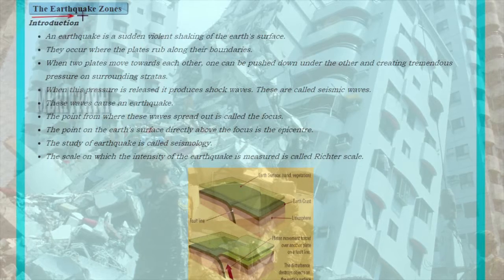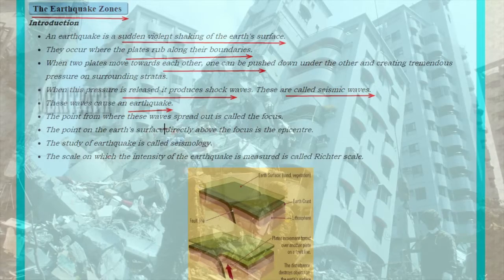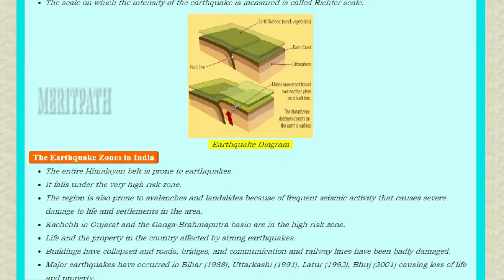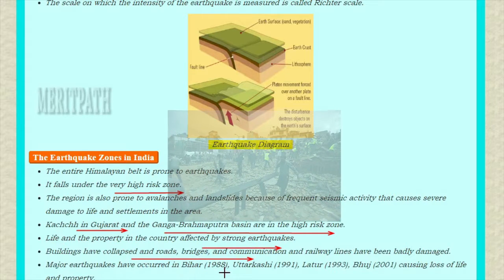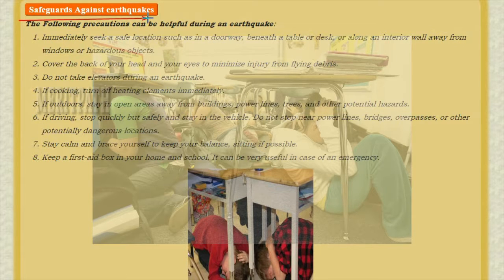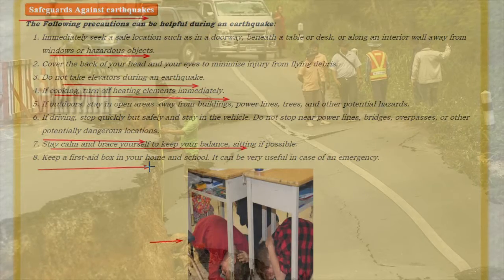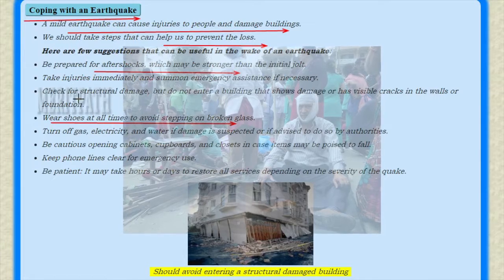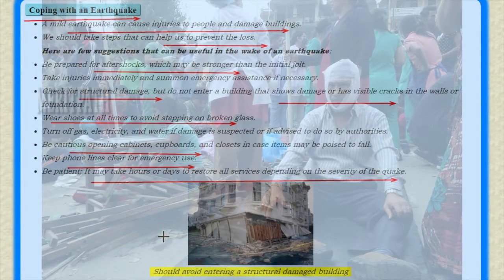8 Class VIII CBSE Social EARTHQUAKES